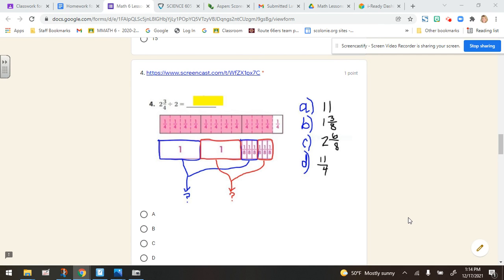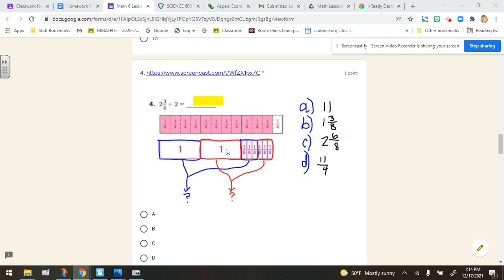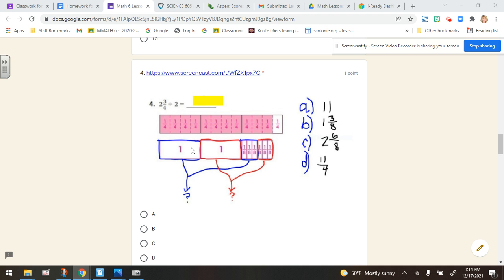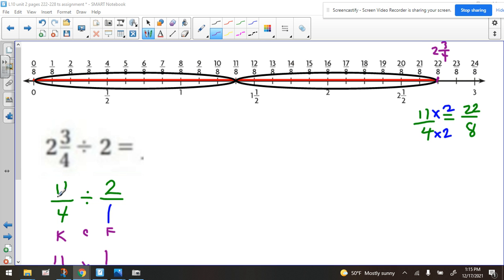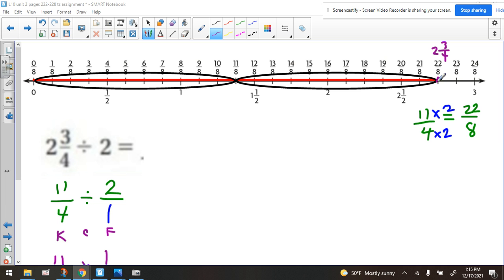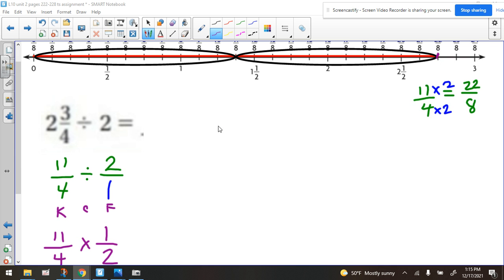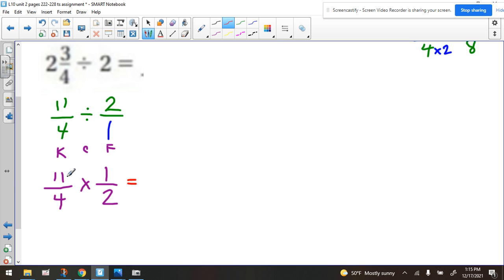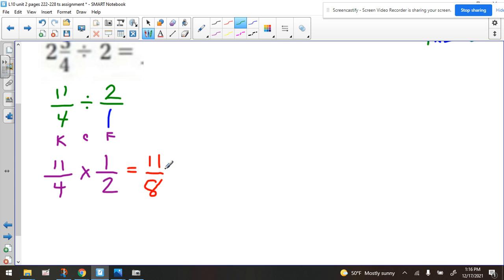Model Mixed Number Division #4 L 2.8